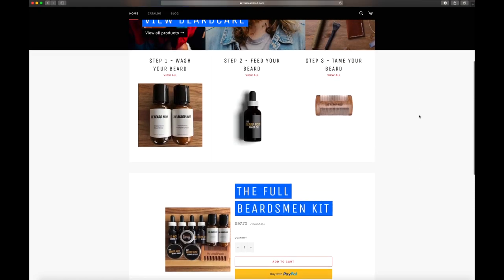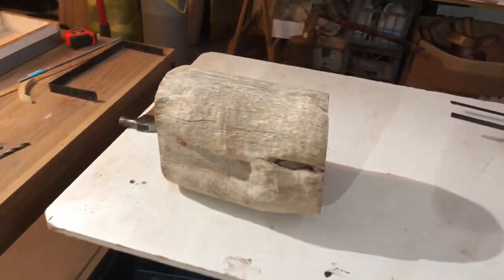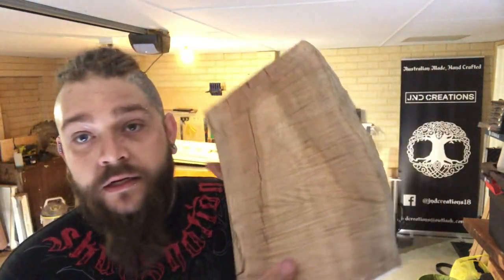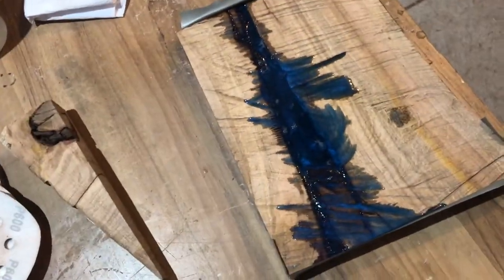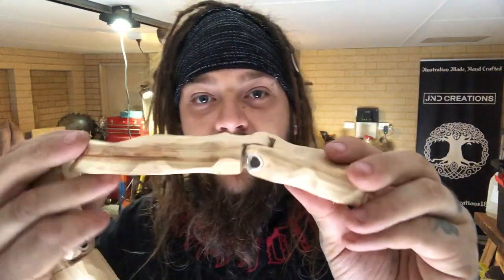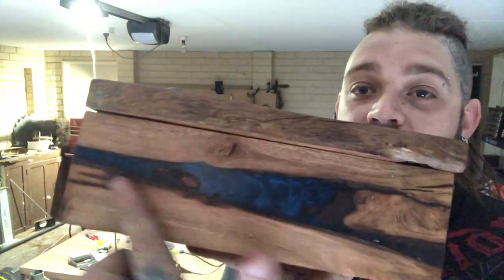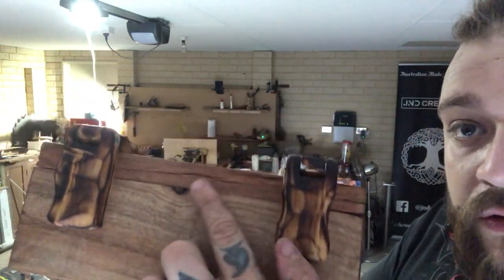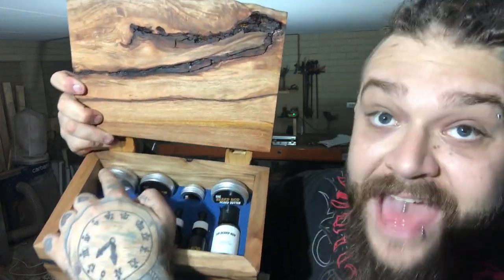I Made an Epic Box For My Beard Supplies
In todays episode, we have teamed up with The Beard Nod to create this amazing Beard Supply Box. The Beard Nod is an Australian Company that produces beard care products that are second to none. They sent me their popular "Full Beardsman Kit" and i went about creating a box to keep it all together and safe. The box is crafted from white gum, with a resin inlay along the front. The hinges are hand crafted from pine and look fantastic! Shadow Foam was used inside the box to secure all the items in their place. Check it out!

Check out The Beard Nod for all your beard care needs! I've been using their products for years and trust nothing else in my beard! I've even got their logo tattooed on me, that's how much I love this stuff!

Any views expressed or comments made are that of personal opinion and should not replace professional advice. Be sure to take due care when using any tools and follow all safety guidelines.